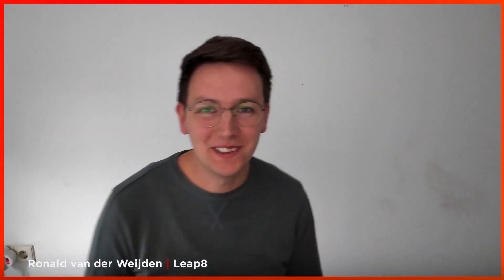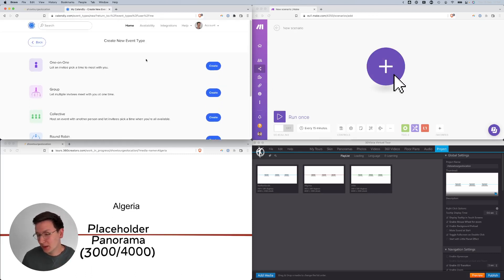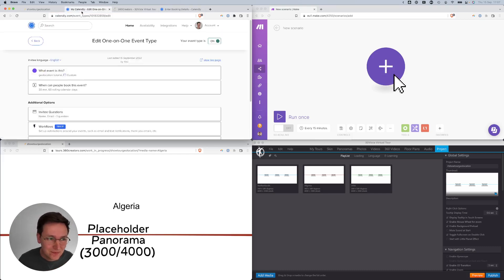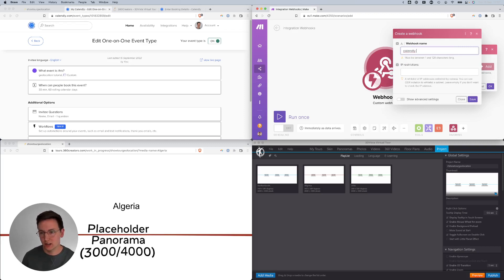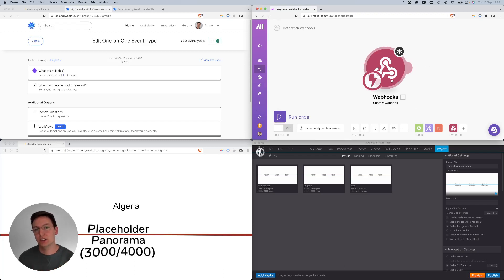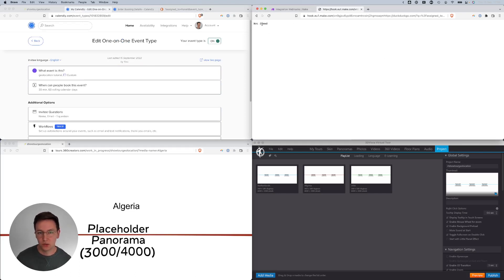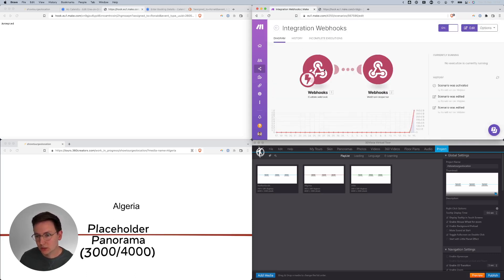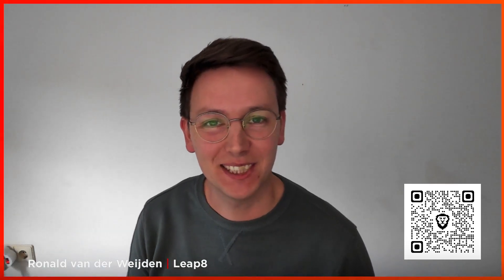How to create a custom redirect using Calendly, Webhooks in Make & 3dvista based on geolocation.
In this tutorial you'll learn how to let your end users who submit a form can get an immediate custom redirect.

I've used Calendly, Make & 3DVista as the tools. However, this video is more about explaining the conceptual thinking. Each tool can be replaced, as long as you understand the principles behind each tool.

If you'd like to get more help on this, you can schedule a 1:1 private session with me or sign up for office hours within the Leap8 Pro community.